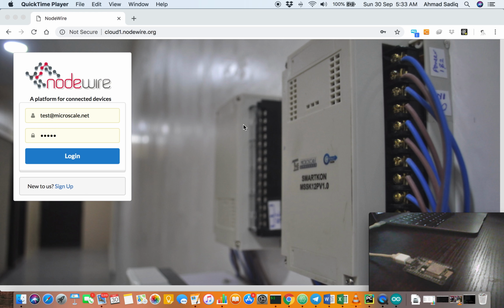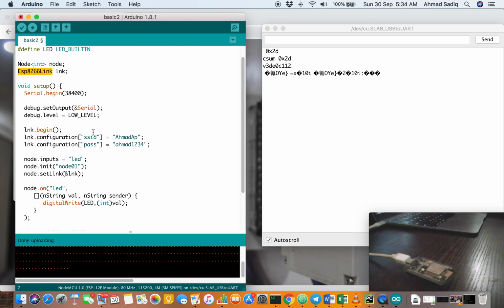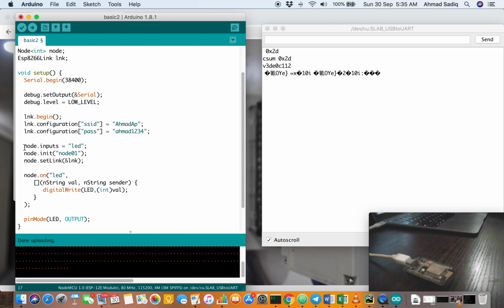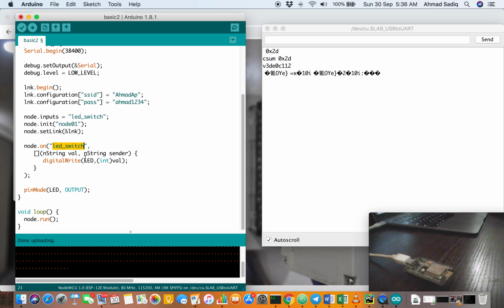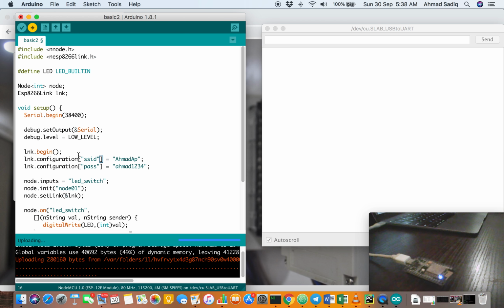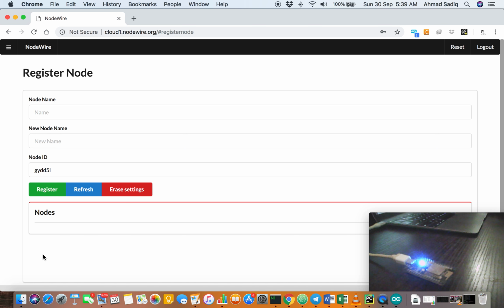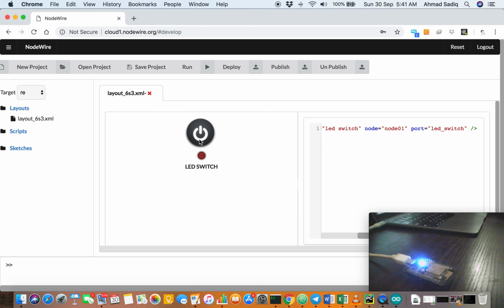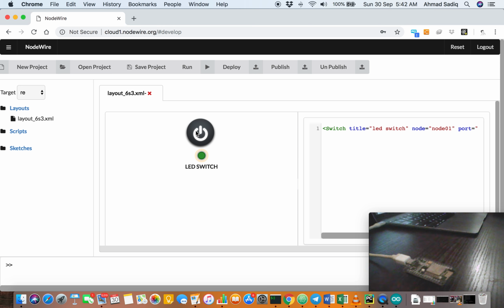1 nodewire nodemcu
Getting started with NodeWire. This is a walk-through of how to create an ESP8266-based node and how to configure and control it from the dashboard.